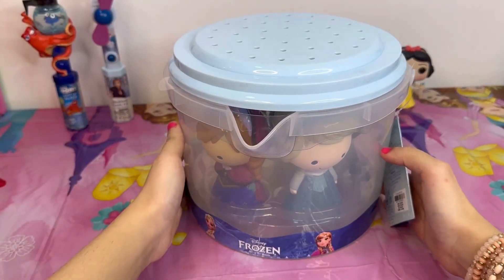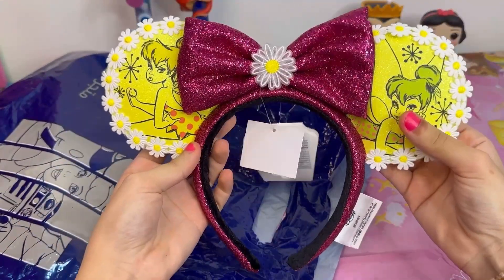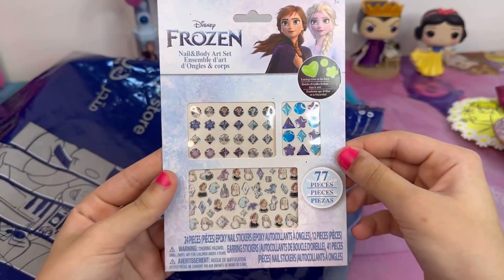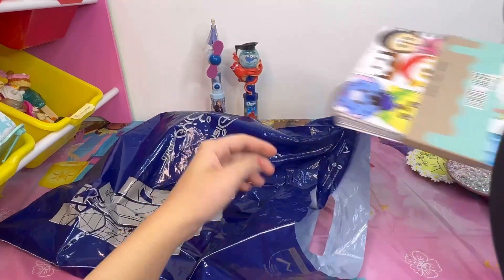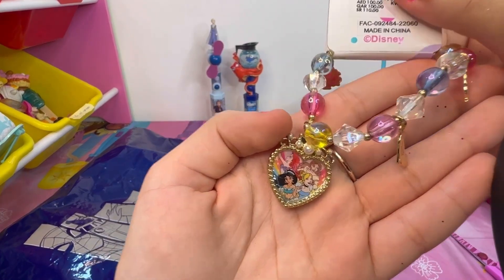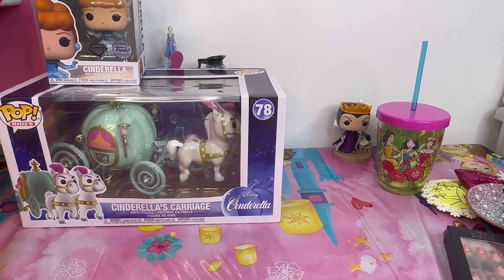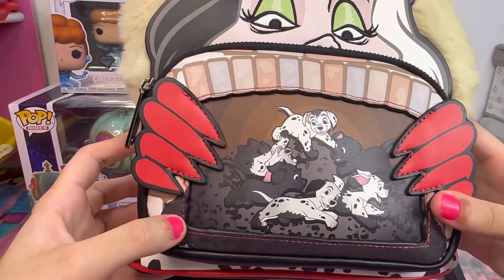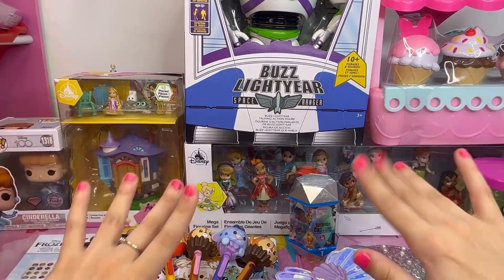HUGE Disney Store Haul 2023 | ( Disney Princesses, Mickey and Minnie Mouse,Figures sets and More )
In today’s video I’ll show you what I got in my disney store shopping spree and there are so many things ( disney princesses , frozen , mickey and friends , figures sets and more )

Hi I’m Jouri and in my kingdom I open alot if toys and discover them I also like to do roleplays with my toys and stories sometimes I like to vlog too so Join me in my kingdom and SUBSCRIBE